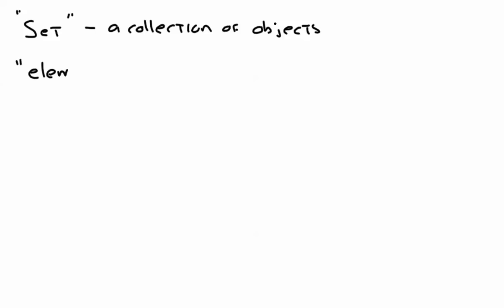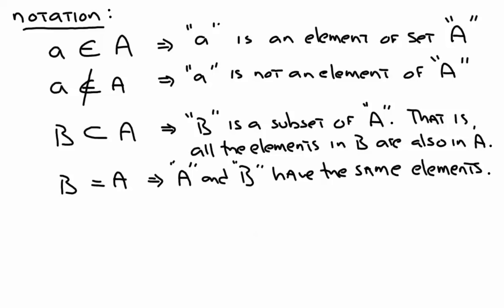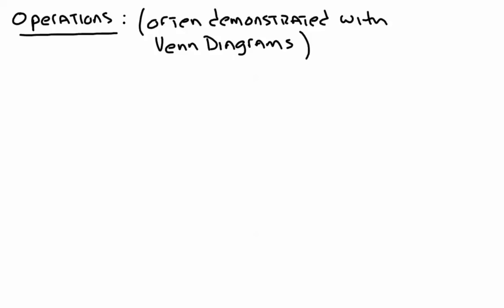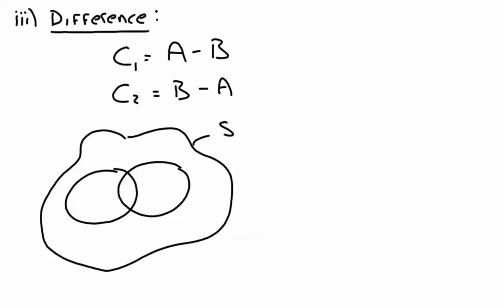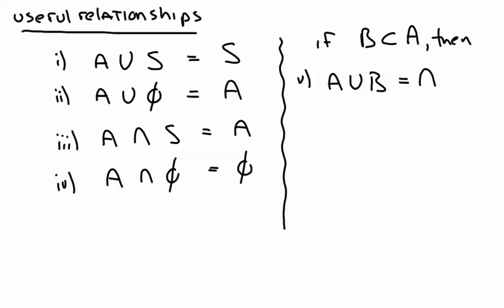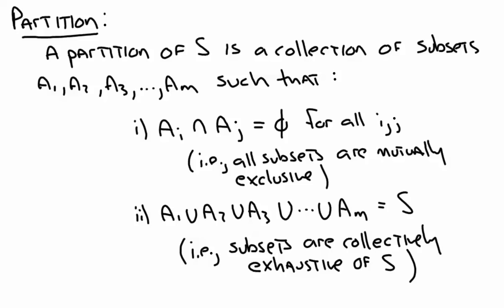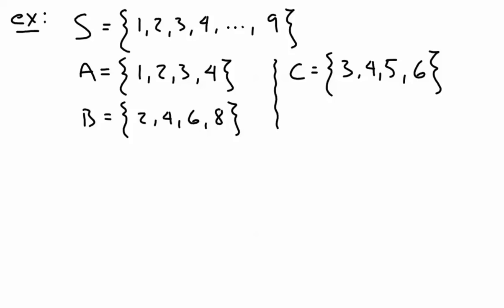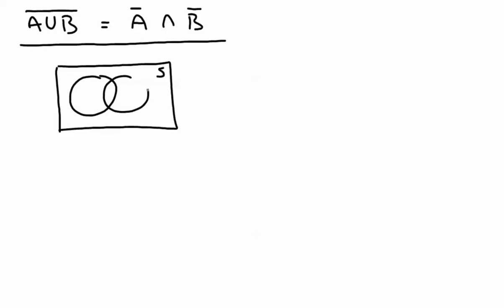ECE-340: L02 - Basic Set Theory (00.39.39)